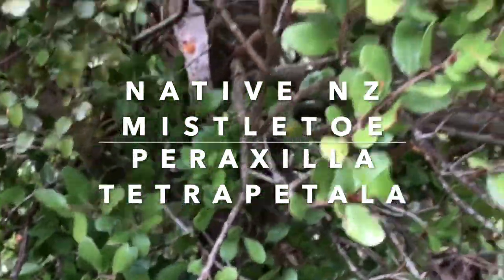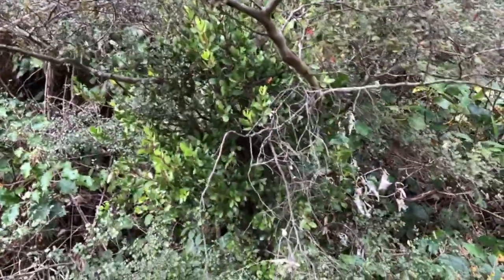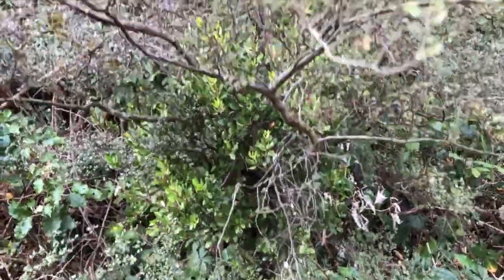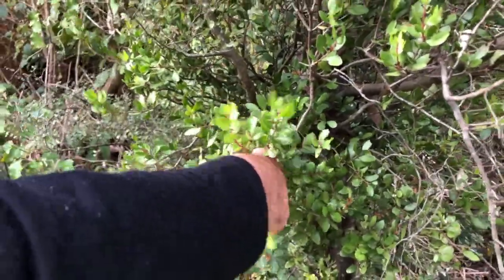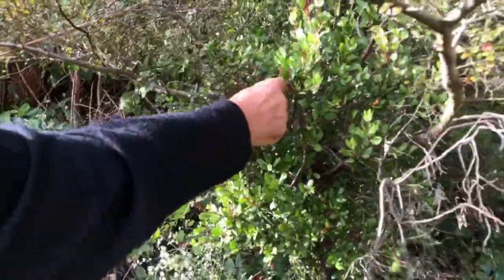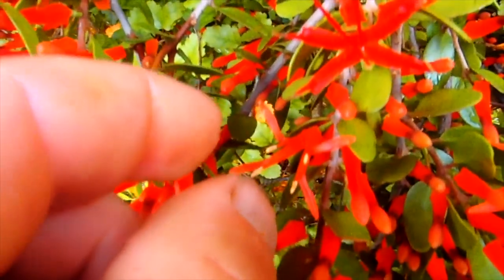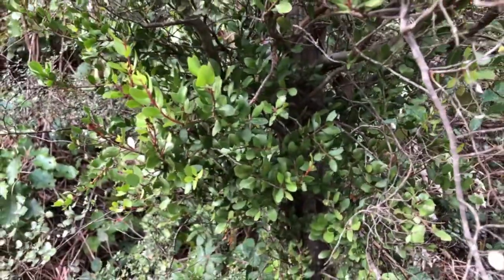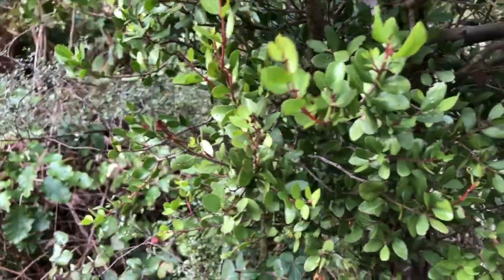NZ Native Mistletoe: Peraxilla Tetrapetala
Trevor Thompson, QEII National Trust regional representative for Wairarapa-Wellington talks about New Zealand Native Mistletoe.

This video covers Peraxilla Tetrapetala